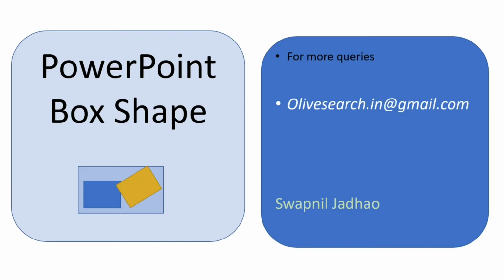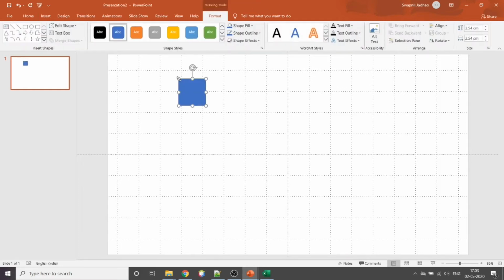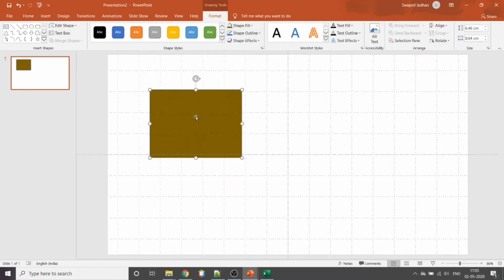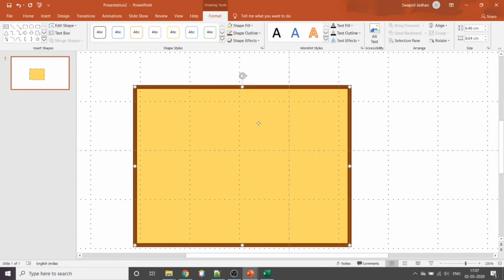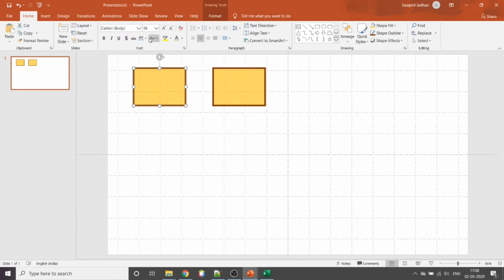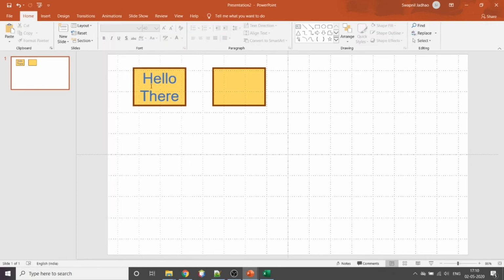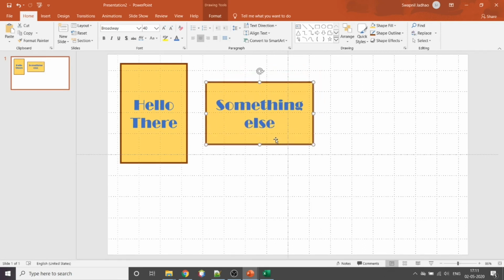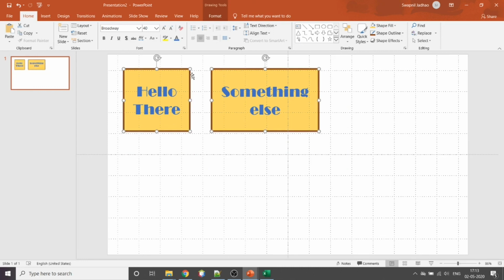Powerpoint Box shape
This session will help you understand how to use box shape, how to connect other boxes, background and text color of the box, reshape the box, curved edges of the box, Change the border color of the box, change the border thickness of the box, Align boxes, Group boxes